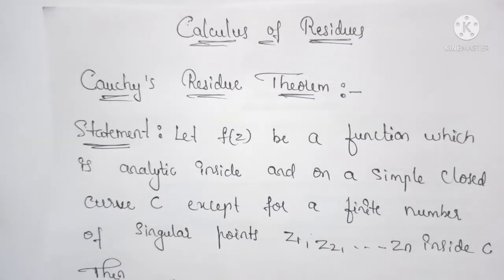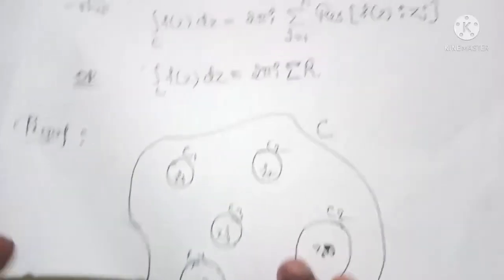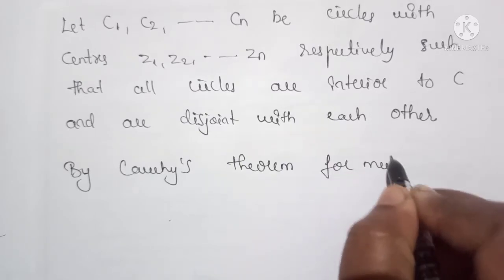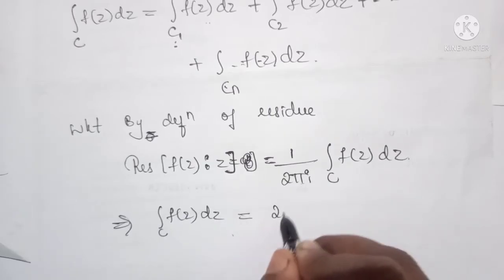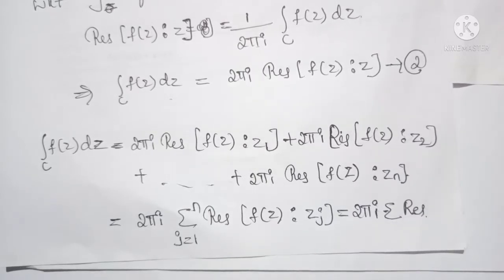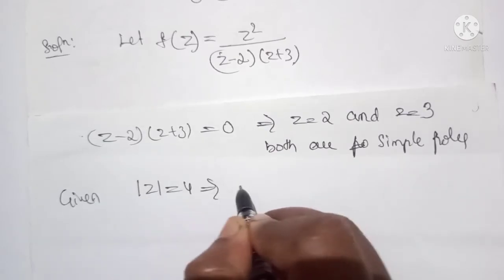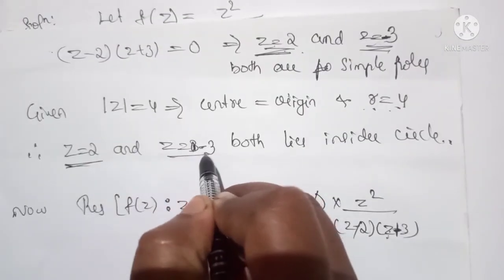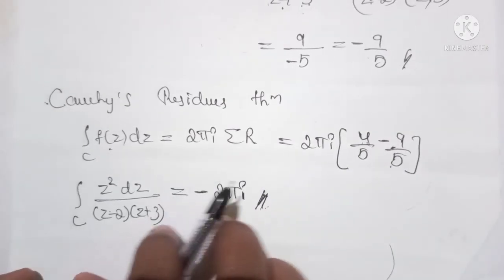Cauchy's residue theorem with proof||Lecture 3